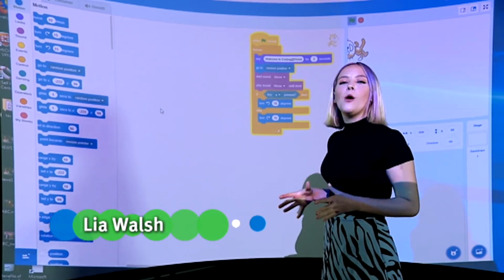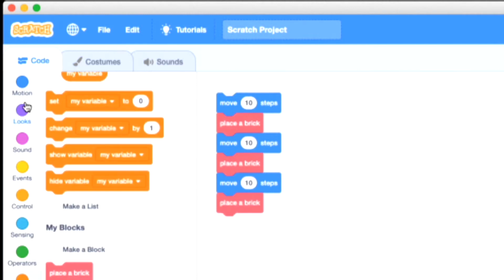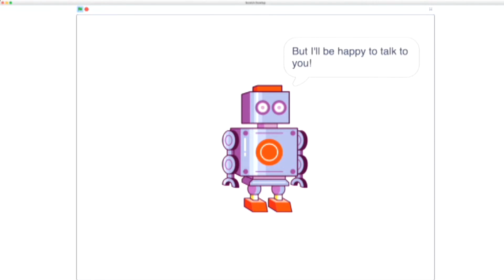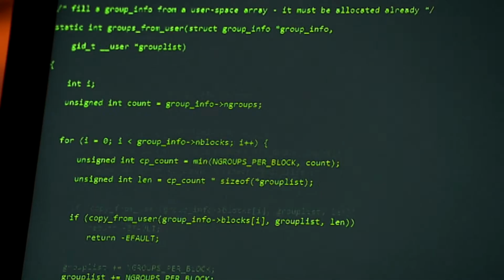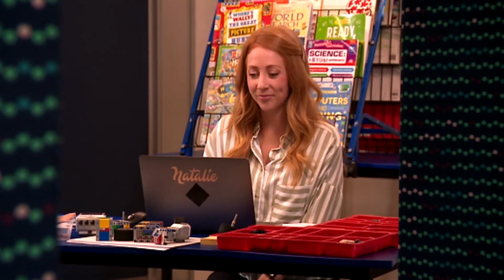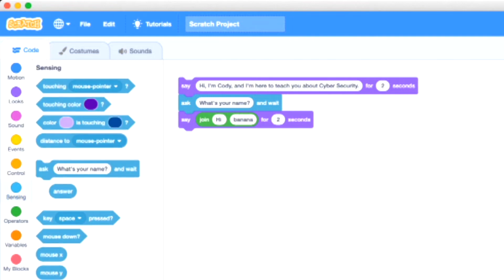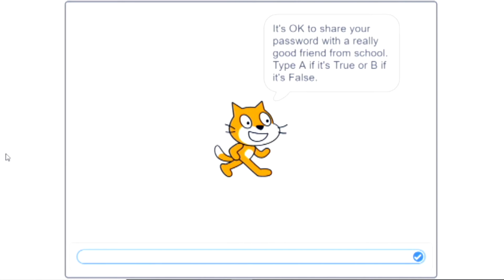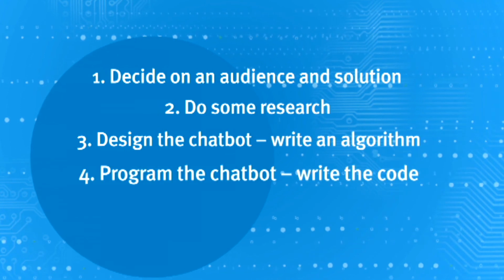coding@home TV – Primary 4 – Branching and repetition using Scratch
In this episode, we will upgrade our Scratch skills to include branching and repetition to make our program more interactive and to give our user choices.

Our special guests, Professor Marek Kowalkiewicz from QUT and Alex Ma from BHP share their expertise on new technologies and artificial intelligence, and expert STEM teacher Natalie Anderson demonstrates how to make our Scratch chat bot more interactive.

Presenter introduction 0:00 – 1:04
Repetition using Scratch 1:05 – 4:04
Branching using Scratch 4:05 – 7:34
Emerging technologies and artificial intelligence 7:35 – 13:59
Building a chat bot in Scratch 14:00 – 23:00
Recap 23:01 – 24:24

The department partnered with Network Ten to deliver coding@home TV for primary and secondary students. Featuring a number of industry partners; episodes support students to engage in real-world coding problems and create digital solutions.